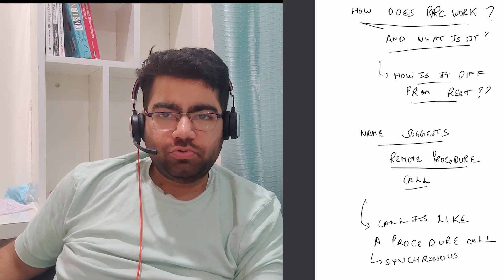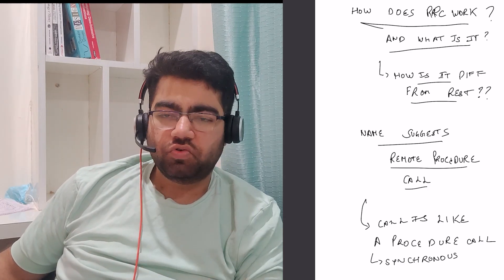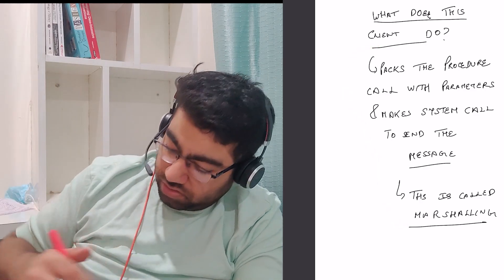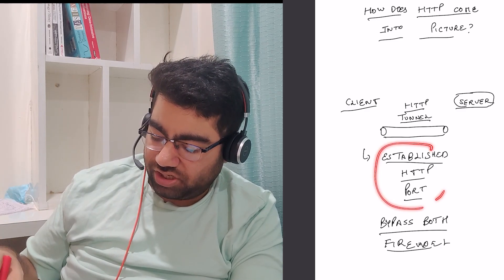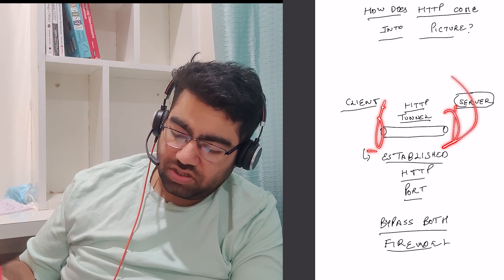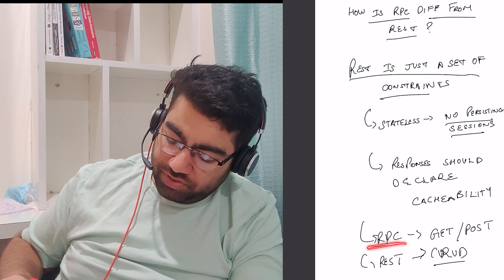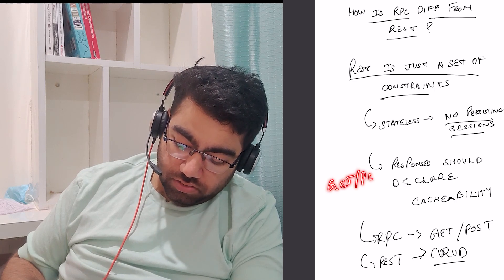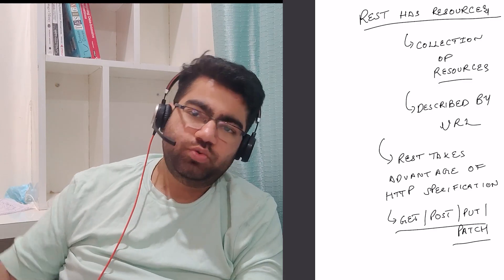WHAT IS RPC API ? | HOW DOES THE CALL OCCUR ? | HOW IS IT DIFFERENT FROM REST ? | SYSTEM DESIGN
Hello everyone,

I hope you all are doing great. In this video, I am going to talk about what is RPC API and how does an RPC occur? I have also compared it with REST API.

I have talked about how the code works while making an RPC API call. Hope you like this video.

How Do Push Notifications work ?
How speed calculators work ?
Placement guide
Placement guide
resources to learn data structures
Projects development
AR/VR
Blockchain Machine learning
Deep Learning
Software developer engineer,
Side projects,
Associate engineer
blockchain
what is blockchain
blockchain technology
blockchain technology explained
blockchain explained